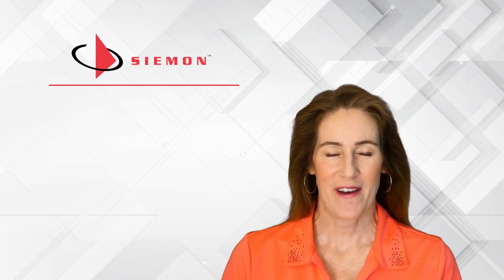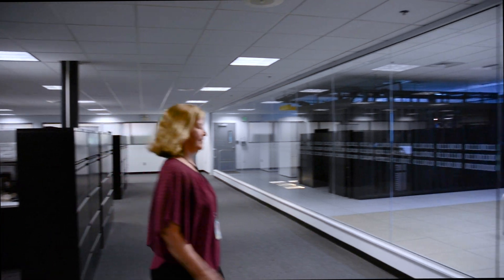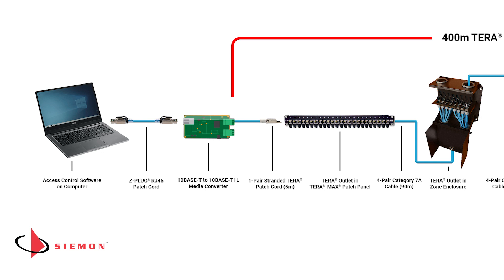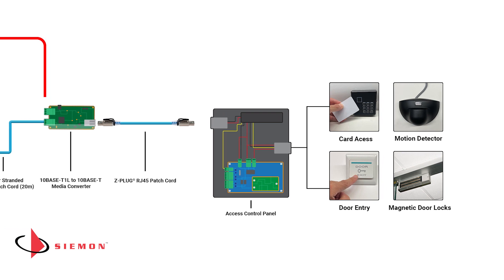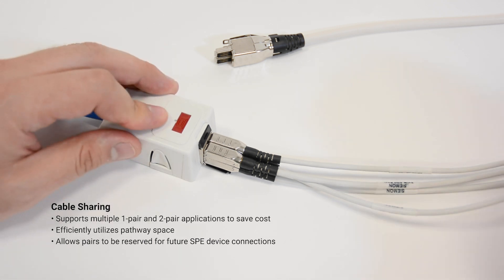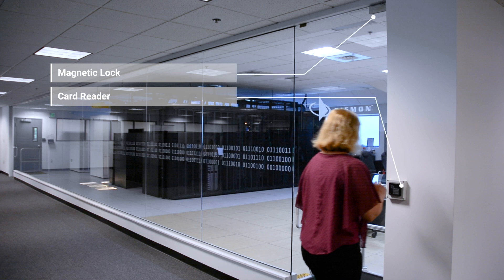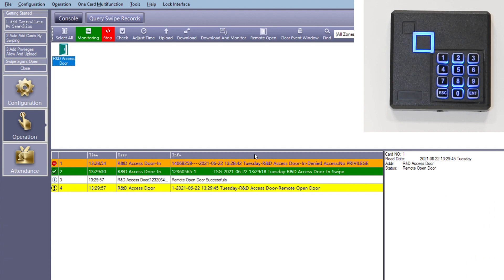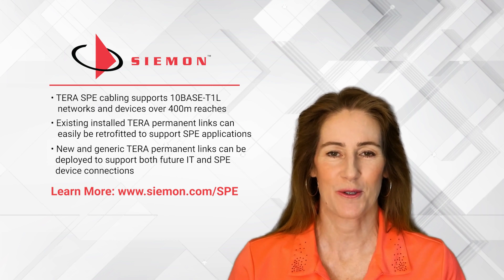Siemon First to Demonstrate Single-Pair Ethernet over 400 m of Balanced Twisted Pair Copper Cabling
In another industry first, Siemon, a leading global network infrastructure specialist, demonstrated operation of 10BASE-T1L Single-Pair Ethernet (SPE) over 400 meters of TERA® balanced twisted pair copper cabling at the BICSI® Fall Conference in Las Vegas, NV. For a detailed overview of Siemon’s SPE demonstration,